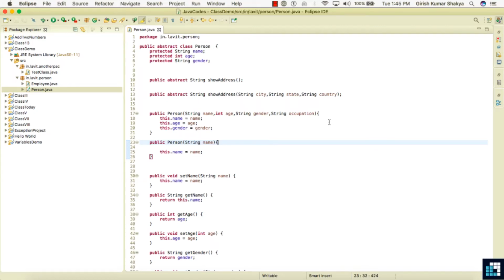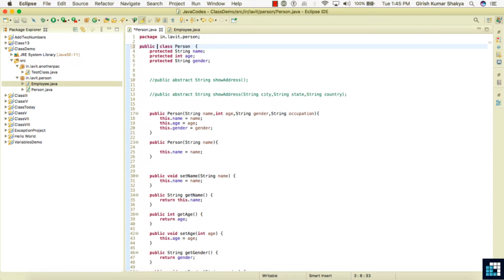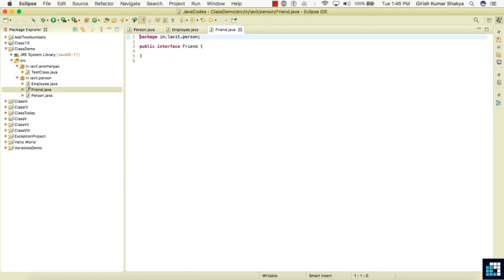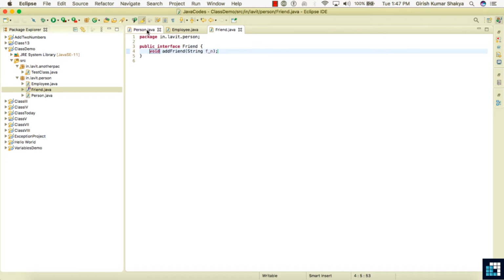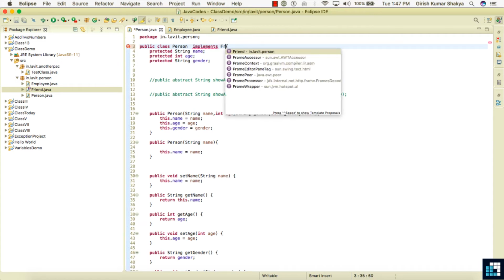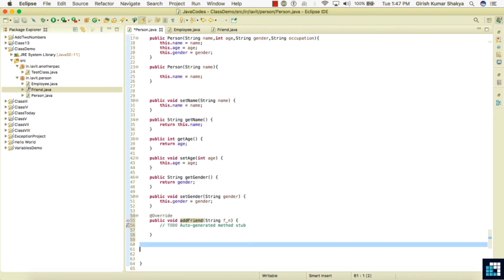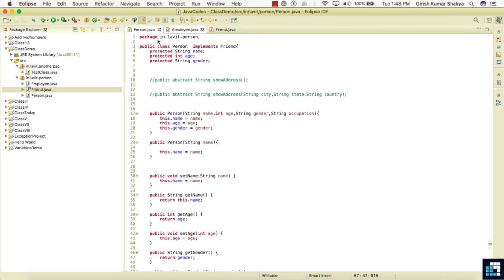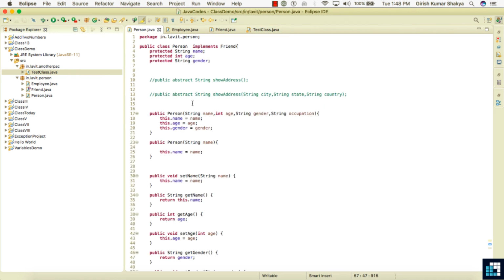60 Friend Interface